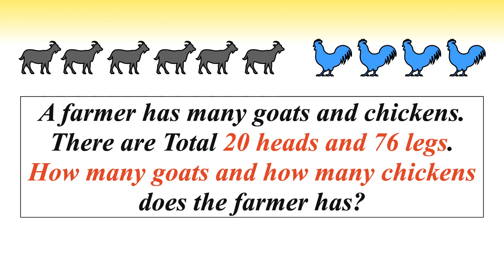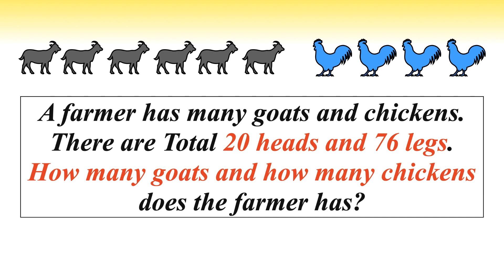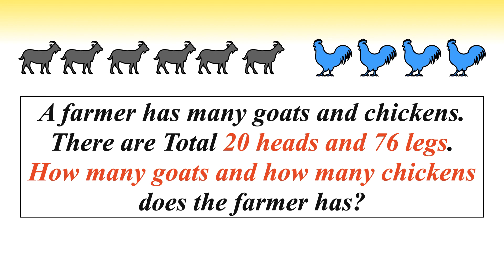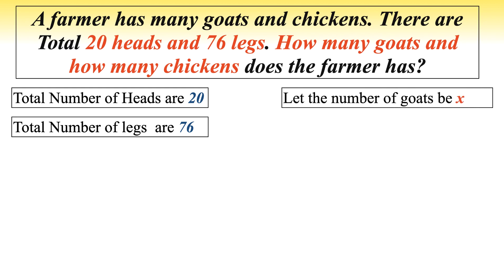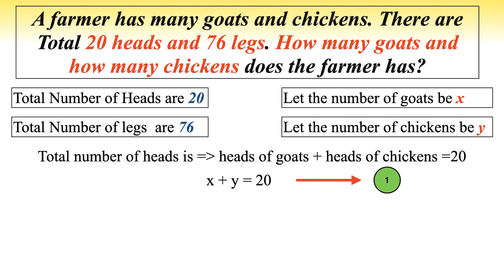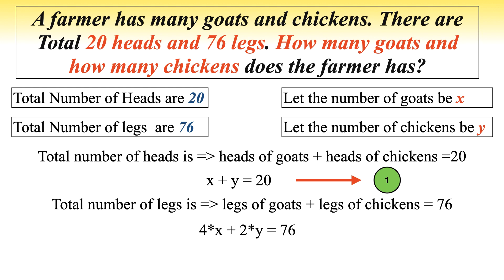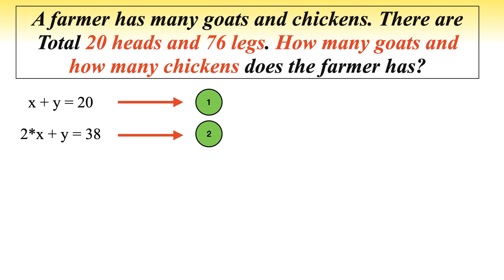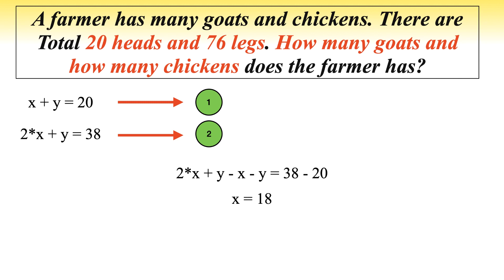A Farmer Has Many Goats and Chickens Puzzle || Maths Puzzle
Details : A farmer has many goats and chickens. There are Total 20 heads and 76 legs. How many goats and how many chickens does the farmer has?